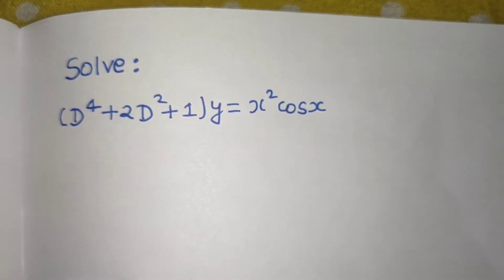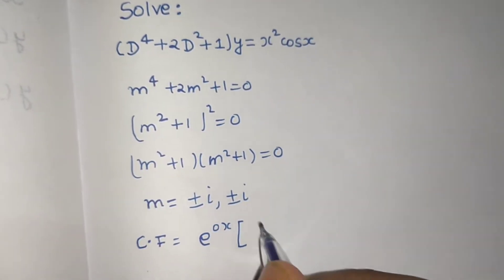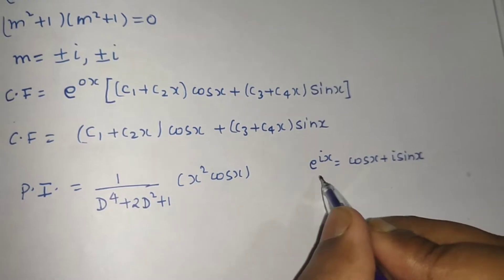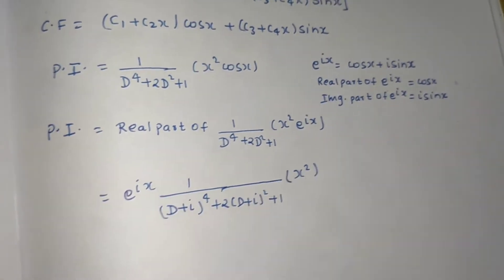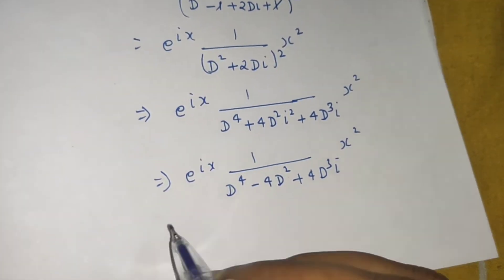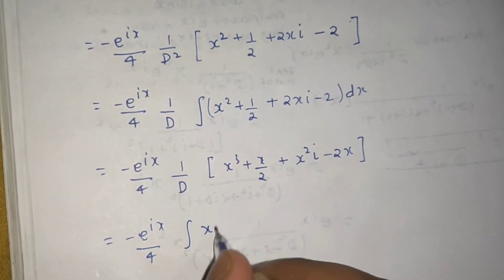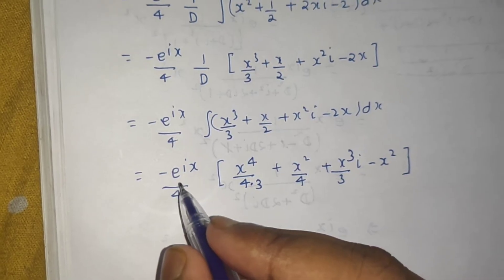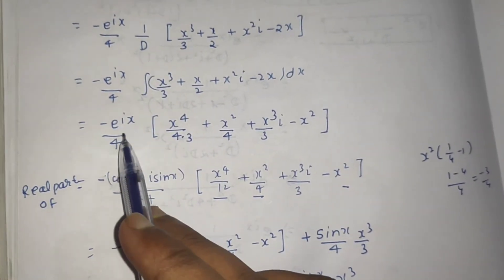Solve: (D⁴+2D²+1)y= x²cosx